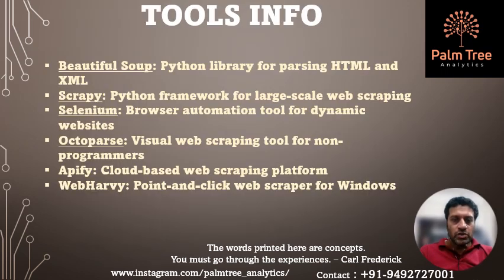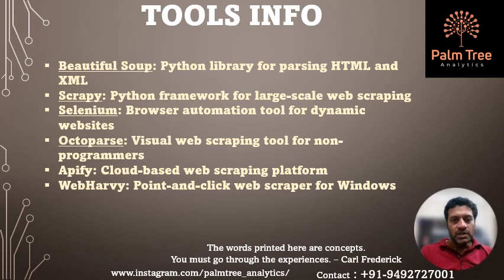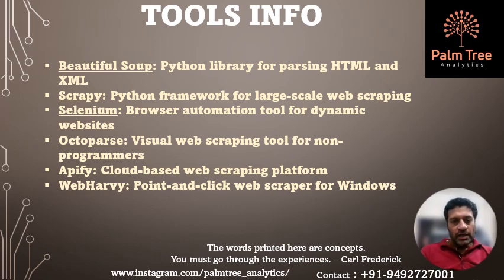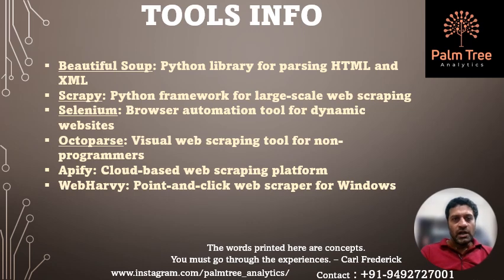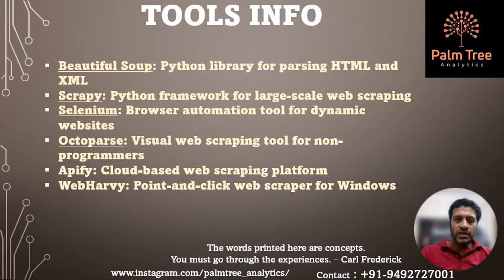Web Scraping Introduction and Tools Info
This is one minute video about usage of strings, text and formatting.

This video is about webscraping introduction